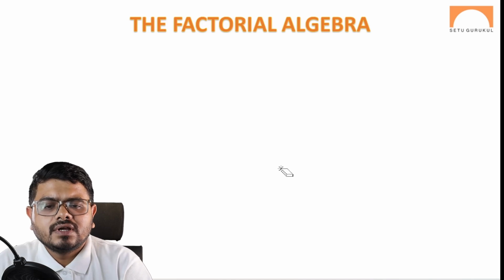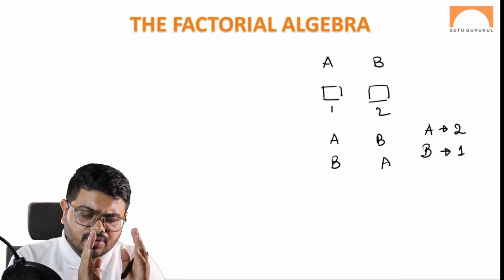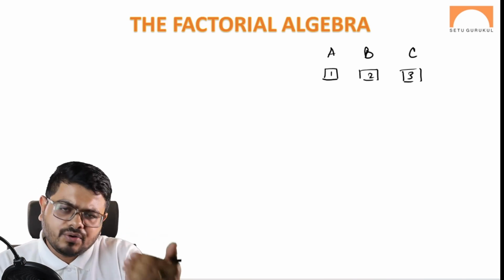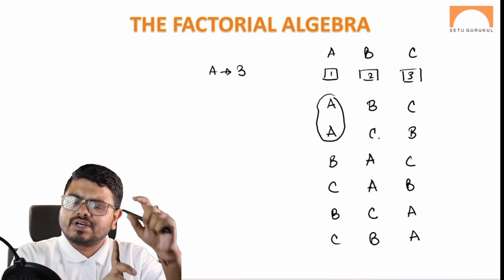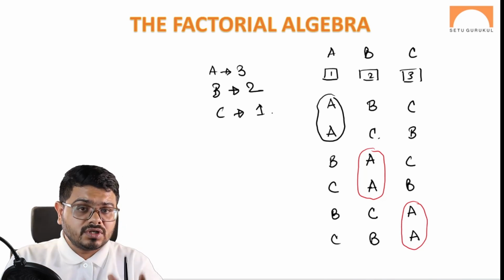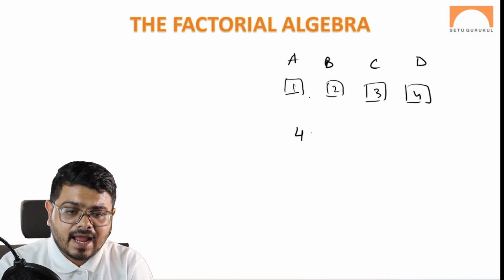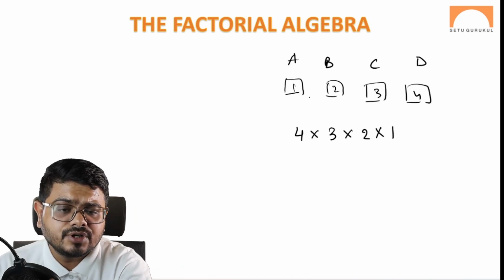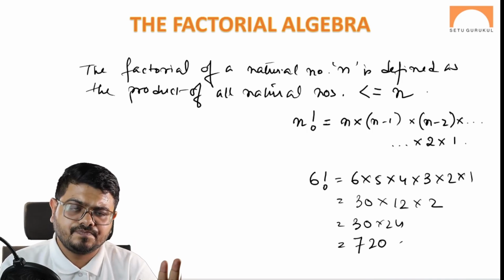Combinatorics : The Factorial Algebra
Factorial is the first dedicated tool of counting principle. The simple question that it answers is, "How many ways?". This video has a detailed discussion on the development and formulation of the factorial algebra.